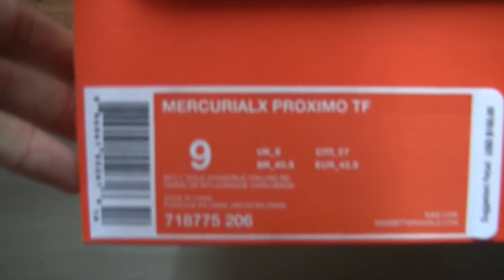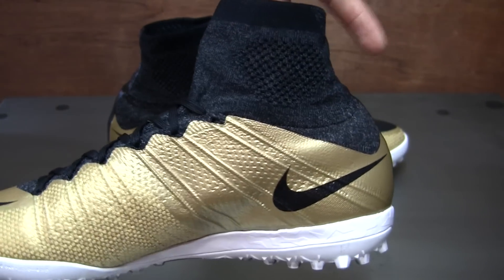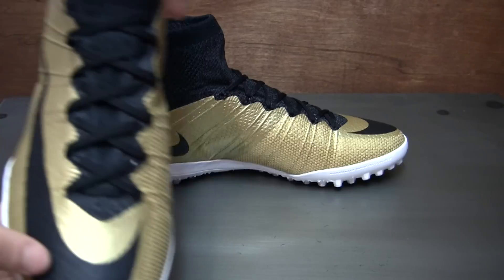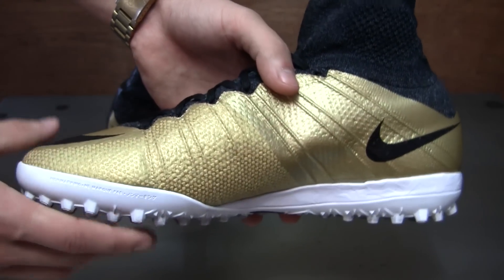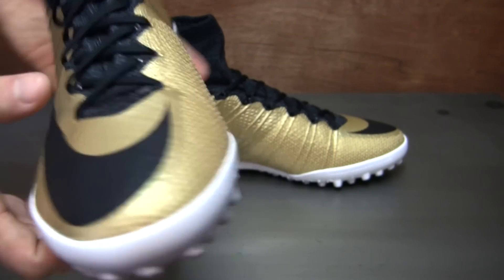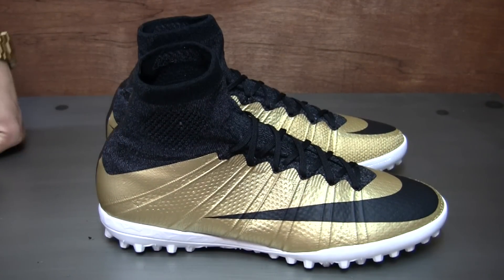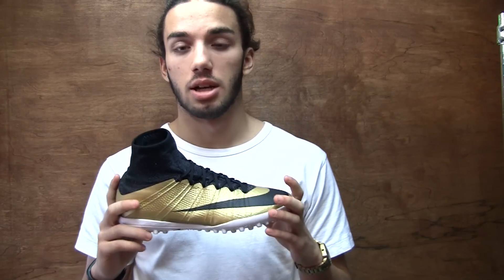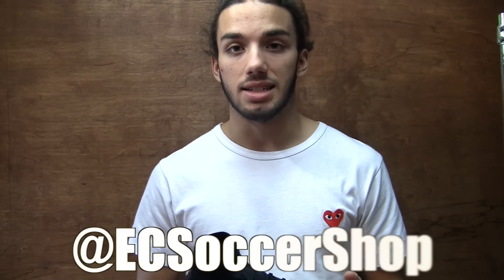Review & On Feet: Nike MercurialX Proximo TF Gold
The Nike MercurialX Proximo Turf in Metallic Gold is available to buy

This video features an in-depth review of the Nike MercurialX Proximo Turf in the Metallic Gold, Black and White colorway from the Nike SCCRX Collection for indoor turfs and court shoes. Technical details about the Flyknit and NikeSkin upper, turf "stud" configuration and fit of this boot are discussed. Will also gives an on-feet look at this premium turf boot.